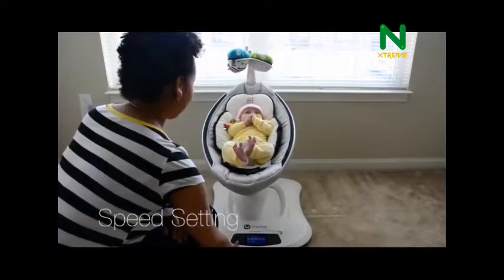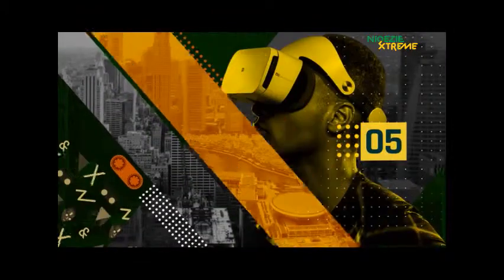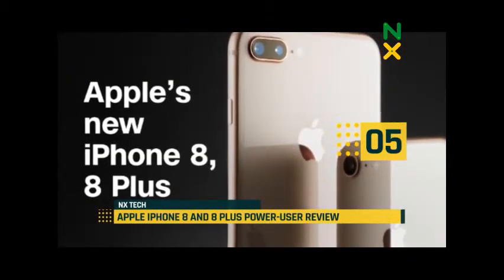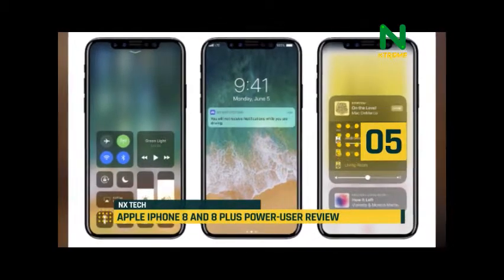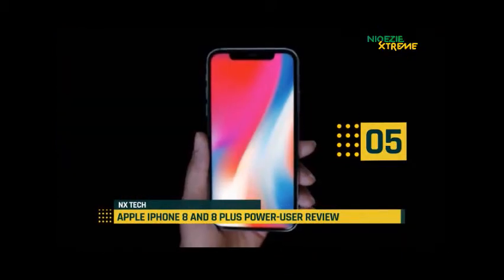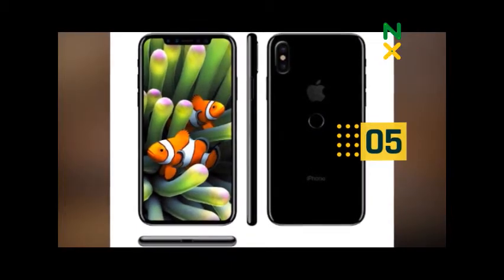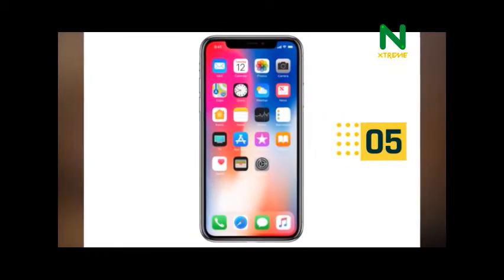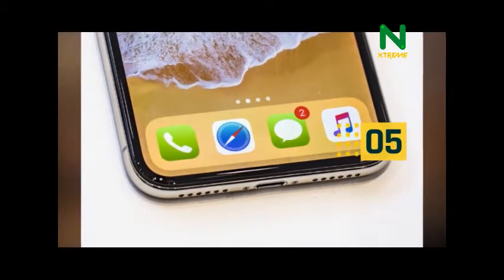NXTech: Apple iPhone 8 and 8 Plus (USER REVIEW)